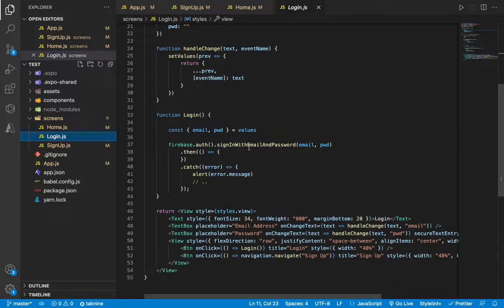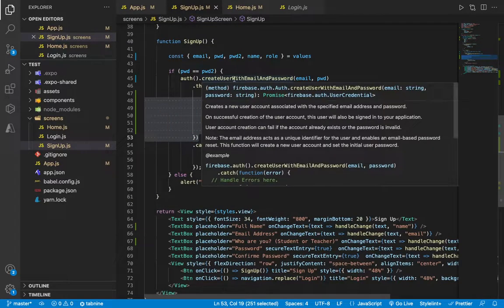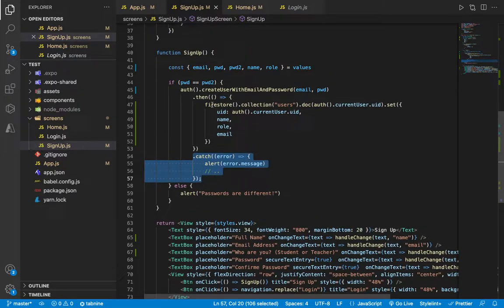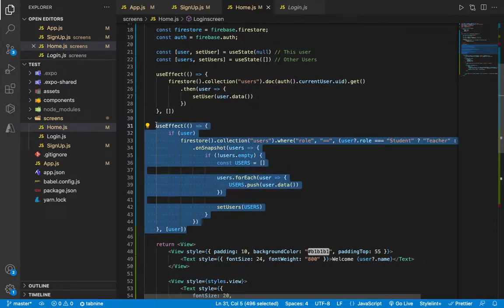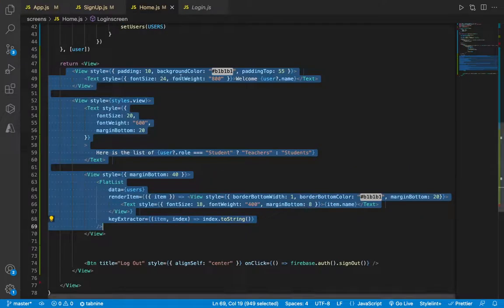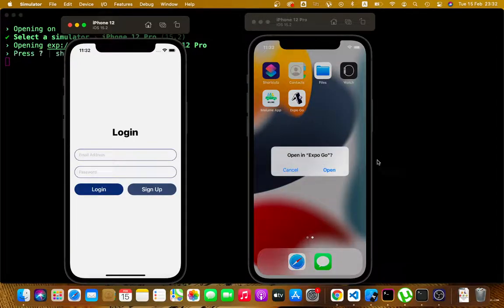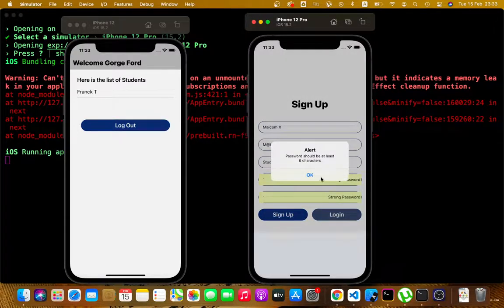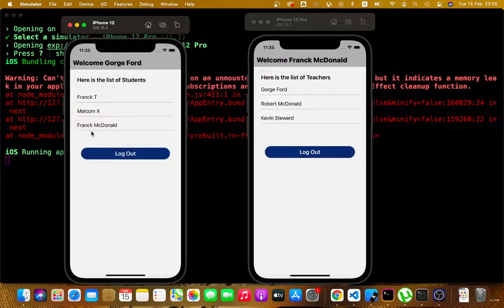React Native: Splitting users based on their roles with Firebase and Expo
In this video, I'll show you how to authenticate users and split them into different categories using Firebase.

This video is based on my previous video on Authentication using Firebase and Expo.

The App we're building is just an example, that is why I made it as simple as possible.

Feel free to download the code from Github.